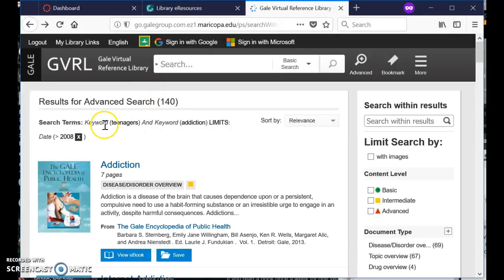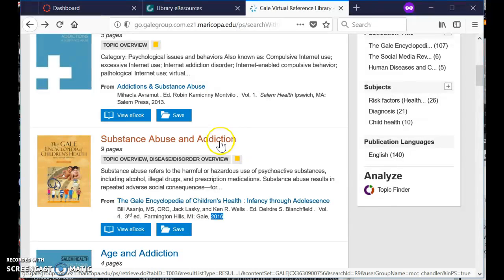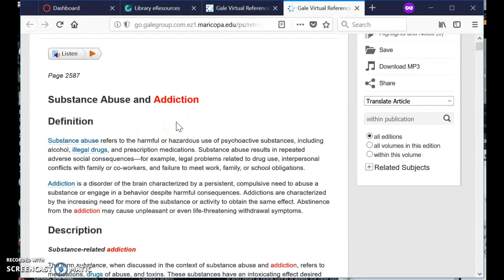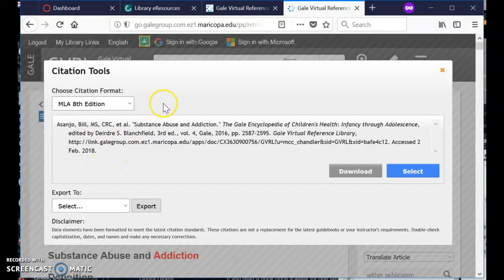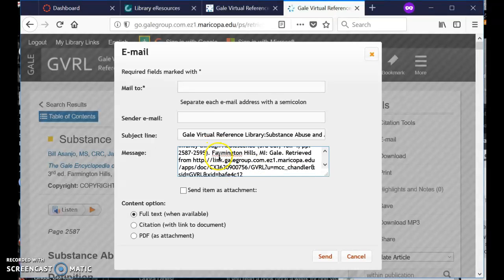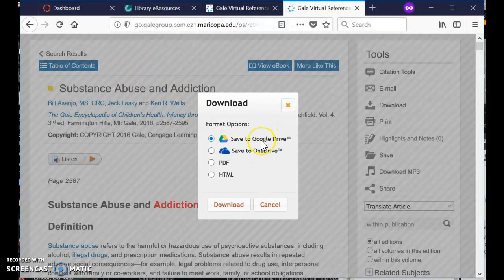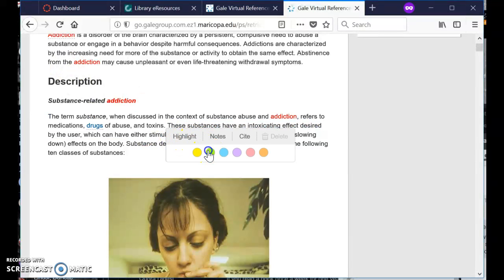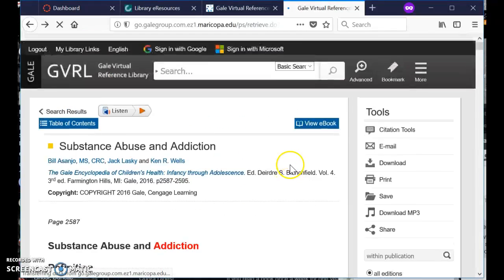Gale Virtual Reference Library Article Tools